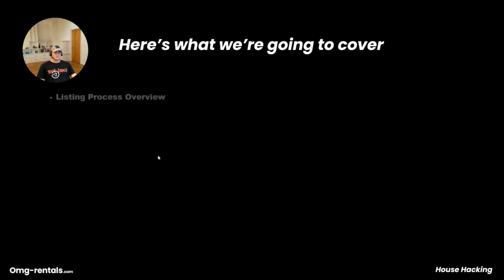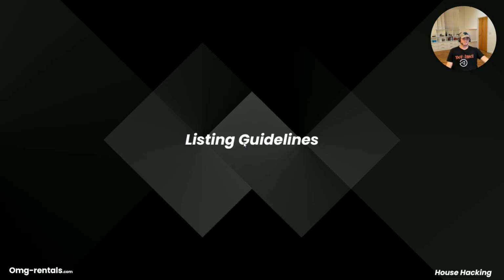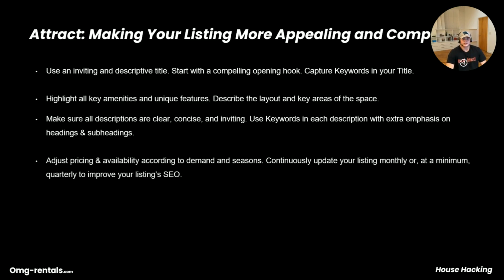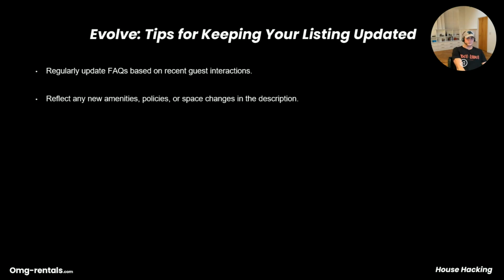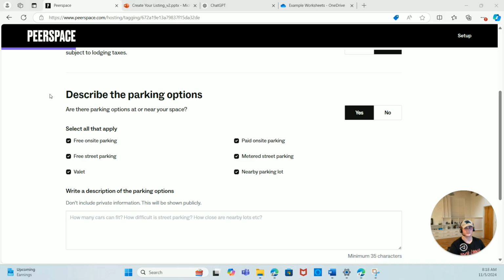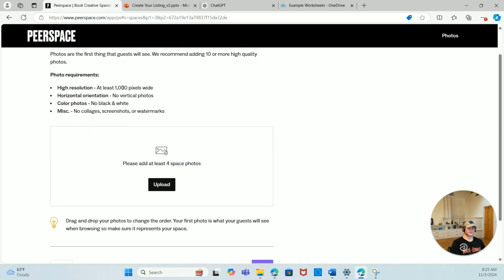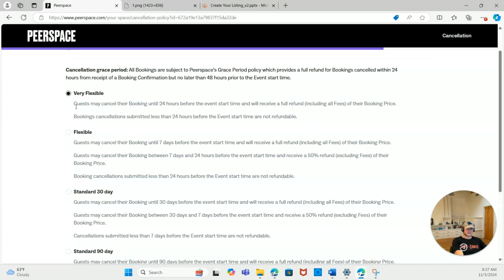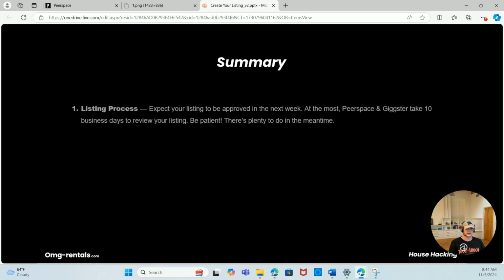🚀 You’re 1 Listing Away from Rent-Free Living – Start Here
Templates, live calls and a community to help you actually put this into practice. 💡 Your listing is your storefront — and this lesson shows you exactly how to set it up to attract bookings!

In this full walkthrough, you'll learn how to post your first optimized listing on Peerspace and Gigster step-by-step — using the exact formula we teach in OMG Rentals. Whether you're using ChatGPT to craft your listing or uploading pro-level photos, you’ll be guided every step of the way.

✅ What you’ll learn:

How to create a host account (Peerspace + Gigster)

Listing requirements and review process

The Winning Listing Formula: Attract → Satisfy → Evolve

SEO-infused descriptions & keyword strategy

Photo optimization + file naming hacks

Setting pricing, availability & cancellation policies

Live listing demo: step-by-step with real example

🎁 BONUS: Learn how to use ChatGPT to generate descriptions, titles, FAQs & more in minutes!

🎓 Ready to go pro?
Join House Hackers
 for listing templates, CRM, photographer discounts & more.
Join Inner Circle
 for 1-on-1 help, branding, and done-for-you setup.

🎥 Submit a testimonial: testimonial.to/omg-rentals